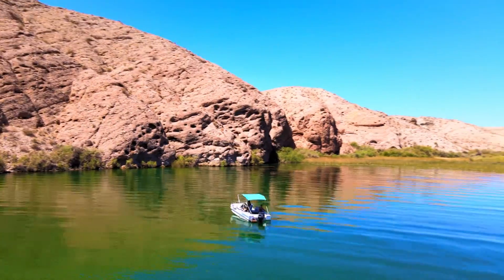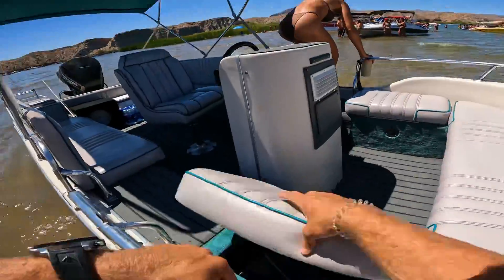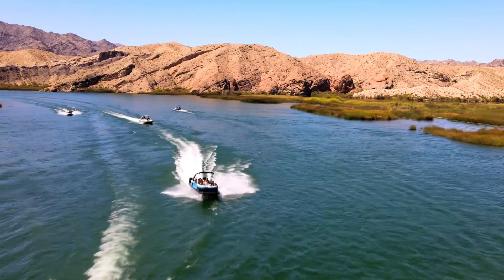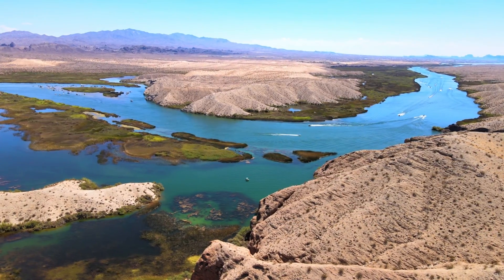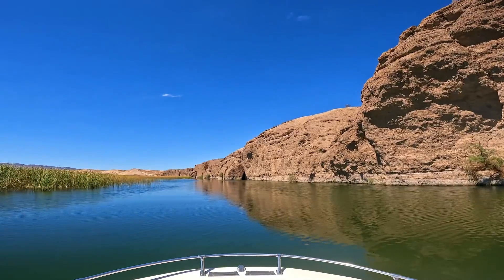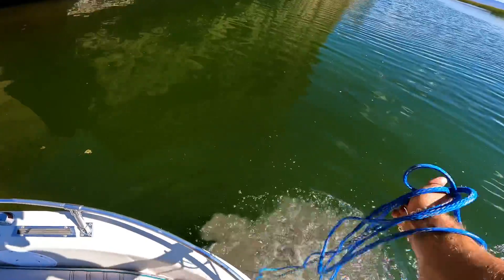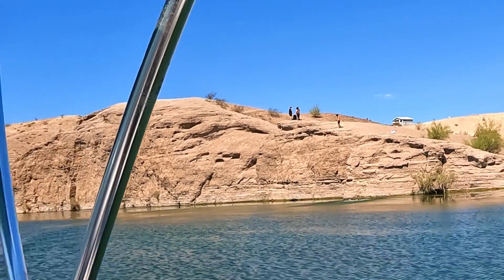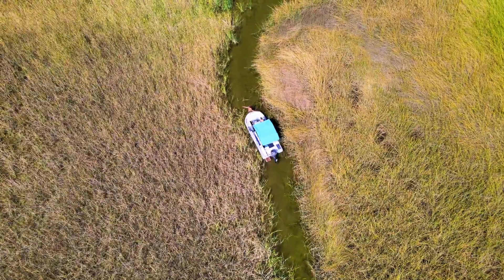Uncovering Secret Spots Lake Havasu Hidden Locations Private BEACHES & COVES Ep60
lakelife Lake Havasu City AZ Uncovering hiddengems travelguide Secret Locations Private Beaches Secret CAVES Private COVES boat Adventure up the Colorado River towards Laughlin. Start at the Sandbar, head south and snuck our way into Castle Rock Bay.